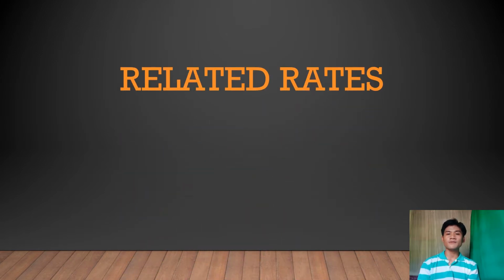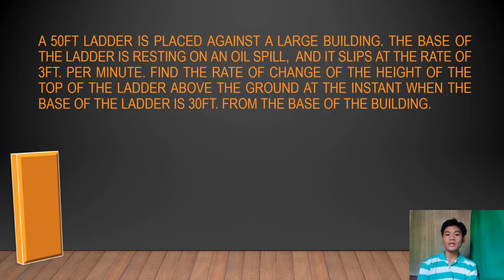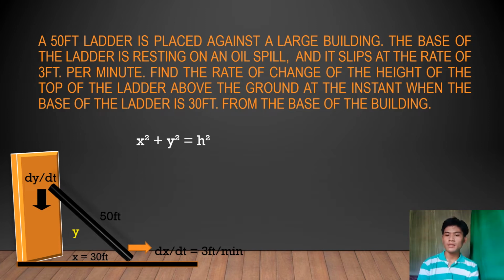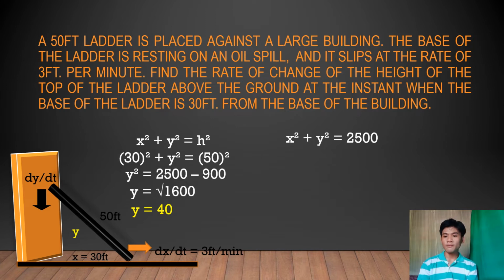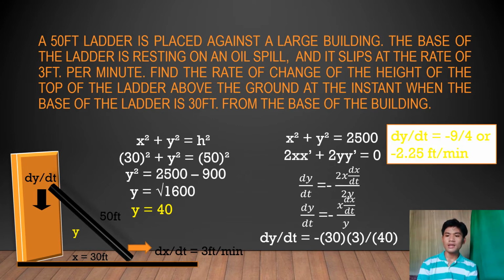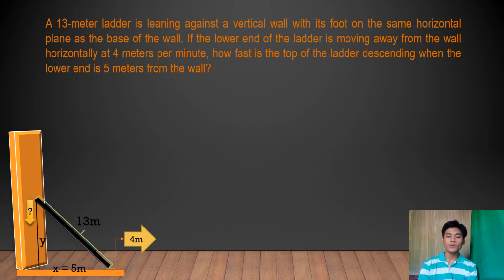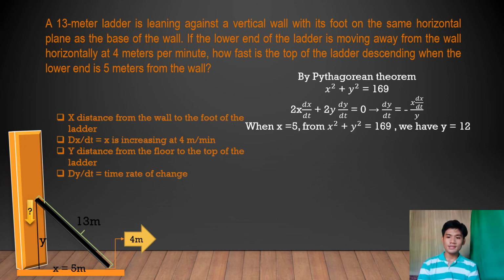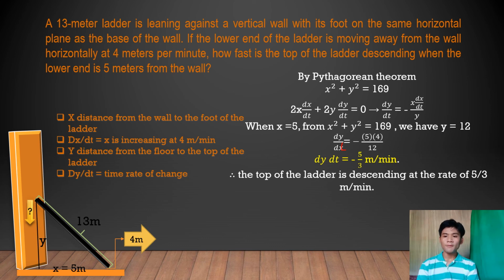RELATED RATES: LADDER